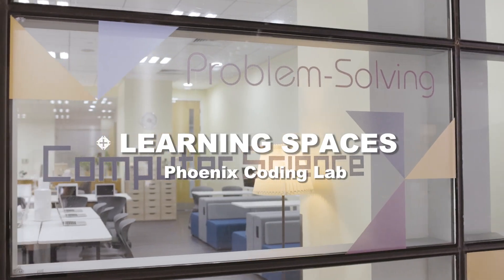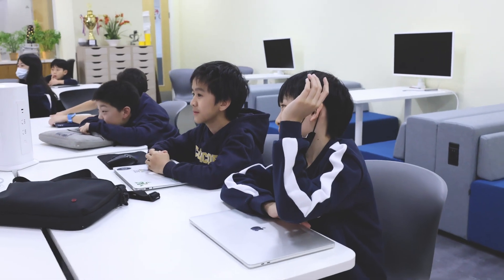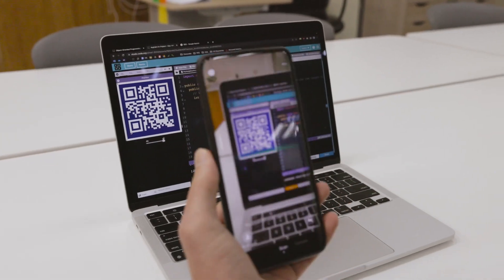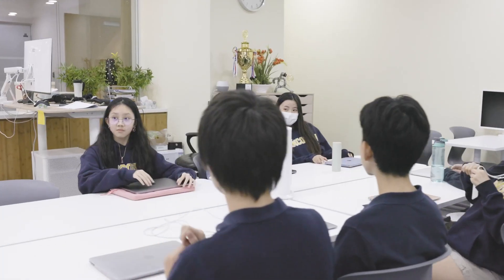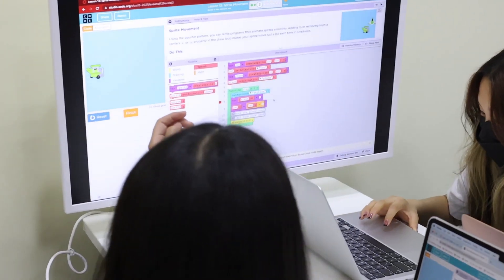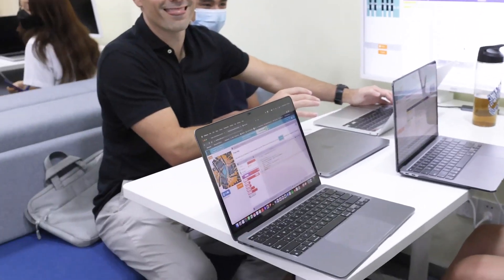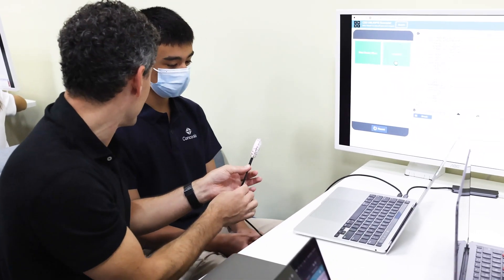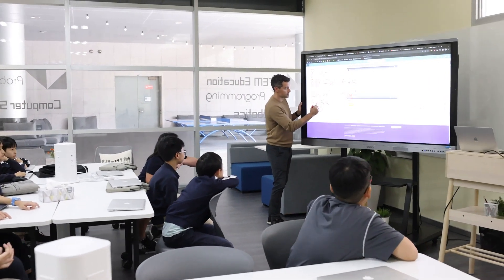Concordia Shanghai - Learning Spaces - Phoenix Coding Lab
Computer science in the Web today is everywhere. How does Concordia help students to really have a better understanding of how the Web works and how to apply their problem solving in analytical skills can really help them achieve and solve some big world problem? To find the answer to this question, let’s hear from Mr. Gaylon Alfano, Concordia Middle School STEM teacher, to see what the Phoenix Coding Lab has been offering.